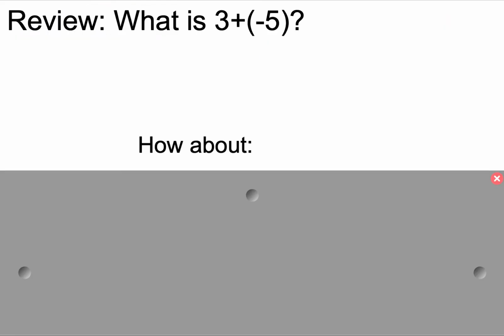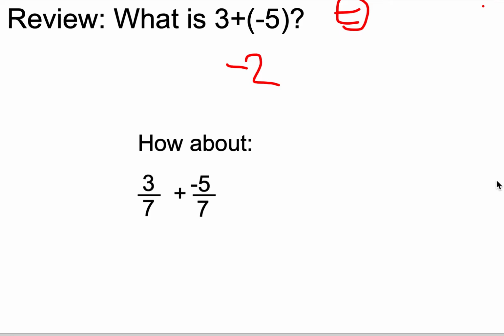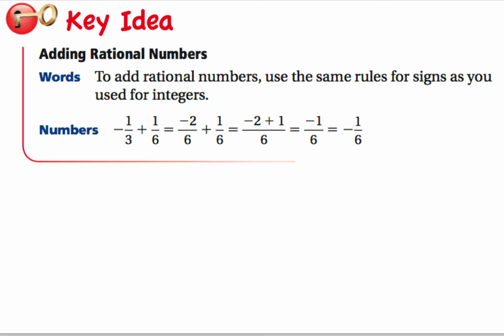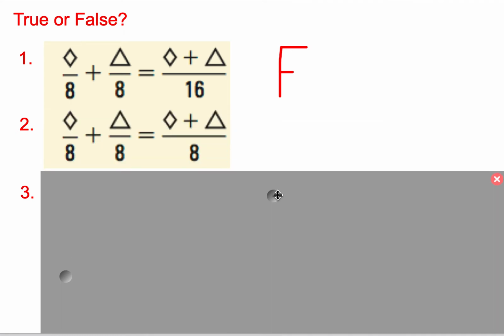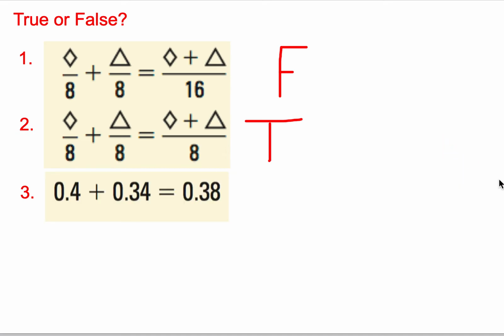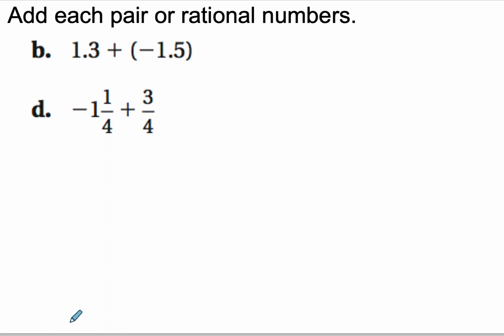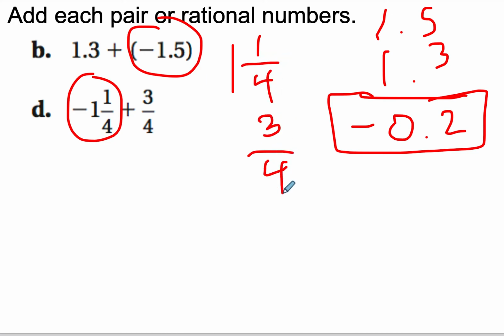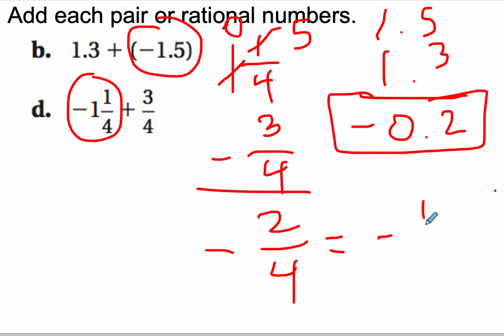Math 7 Unit 1 Lesson 7.1 Adding Rational Numbers Background